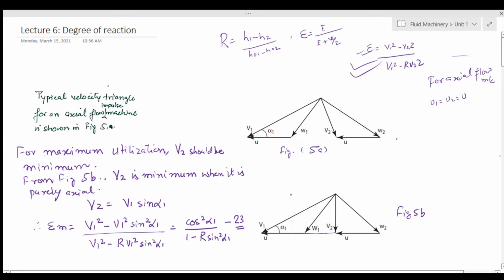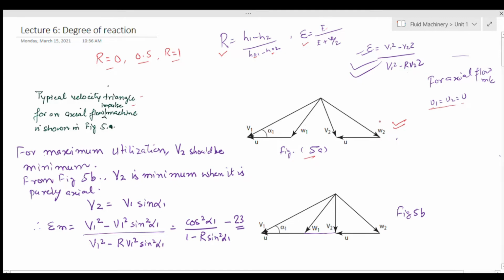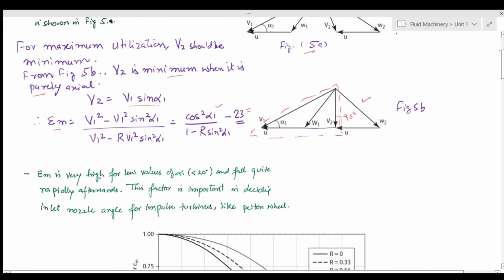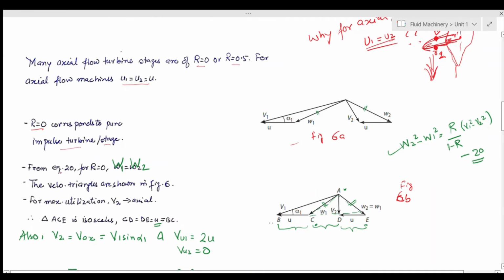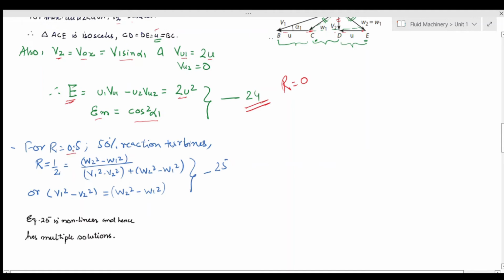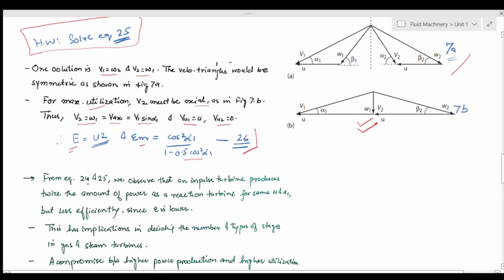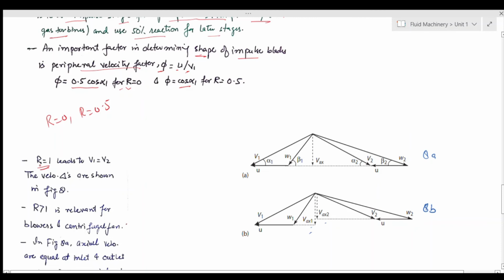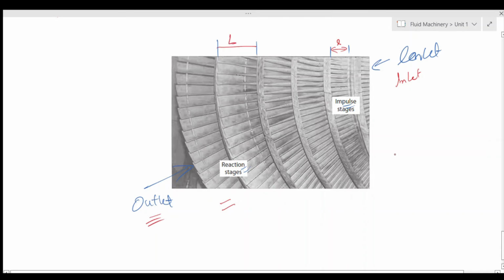Fluid Machinery Degree of reaction